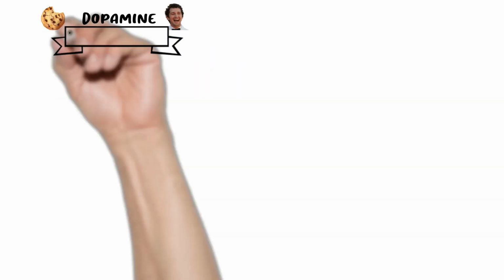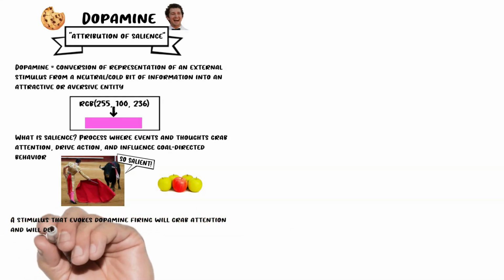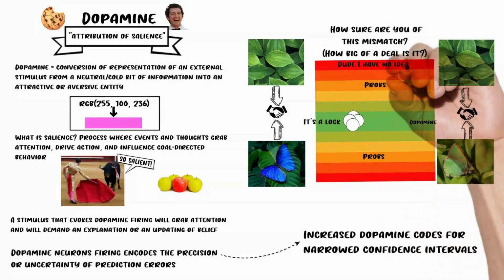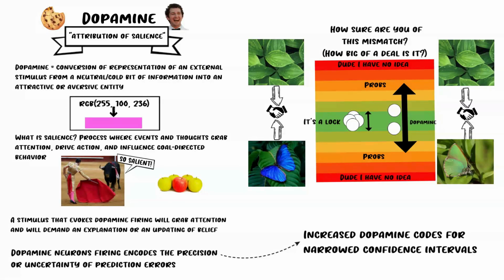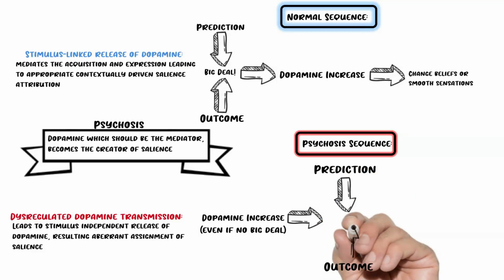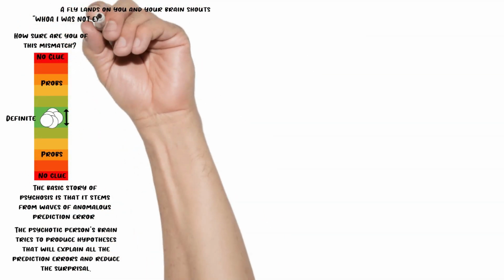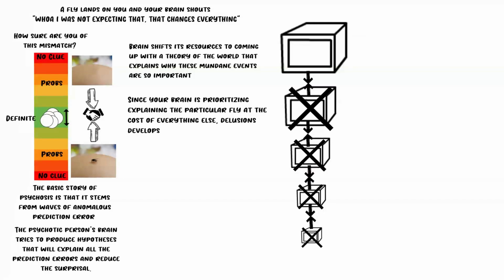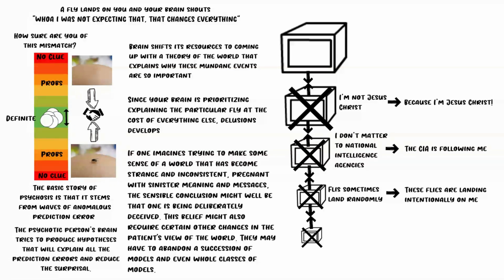What Is Dopamine And How Does It Work In Psychosis?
What Is Dopamine And How Does It Work? | Psychosis Series

This video is part of the Psychosis Series, and explains what dopamine actually is and why its aberrant release leads to psychosis, and goes further to explain how delusions develop.

This series will help you better understand psychosis, especially as it pertains to schizophrenia and bipolar with psychotic features. It is heavily influenced by (and at times shamelessly steals directly from) the blog SlateStarCodex (now AstralCodexTen). His ability to make challenging concepts digestible and understandable is unmatched. Read his blog.

Kapur S. Psychosis as a state of aberrant salience: a framework linking biology, phenomenology, and pharmacology in schizophrenia. Am J Psychiatry. 2003 Jan;160(1):13-23. doi: 10.1176/appi.ajp.160.1.13. PMID: 12505794.

Fletcher PC, Frith CD. Perceiving is believing: a Bayesian approach to explaining the positive symptoms of schizophrenia. Nat Rev Neurosci. 2009 Jan;10(1):48-58. doi: 10.1038/nrn2536. Epub 2008 Dec 3. PMID: 19050712.